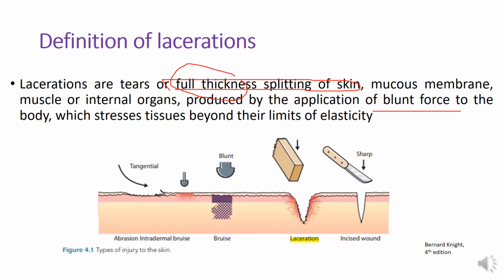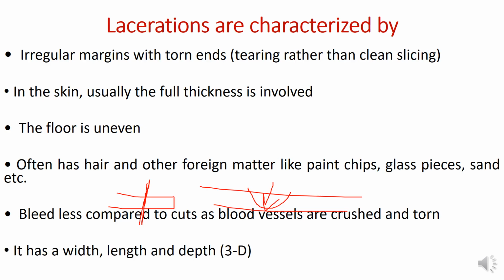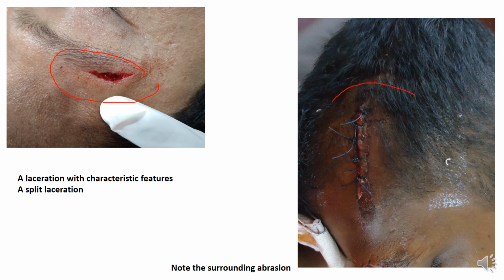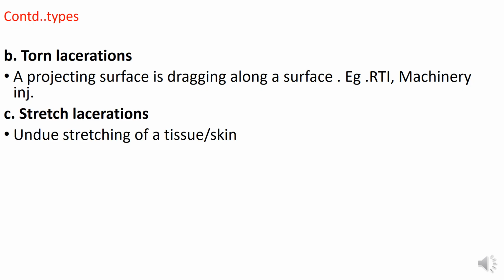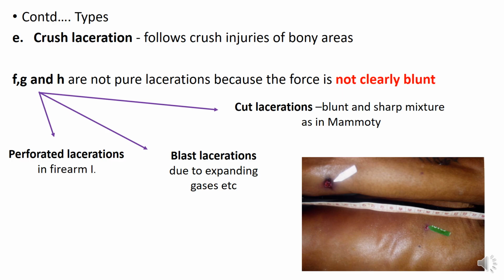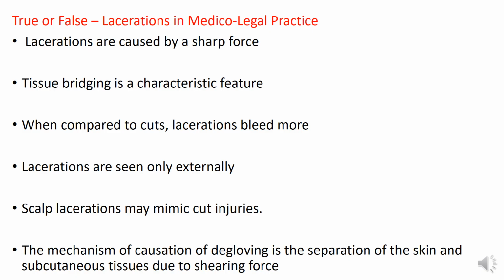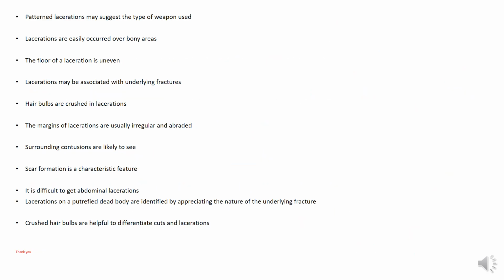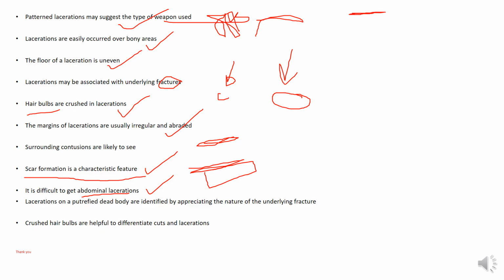Lacerations and their medicolegal aspects with practice MCQs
Lacerations are very common in medicolegal practice, and this covers the important aspects with practice MCQs.